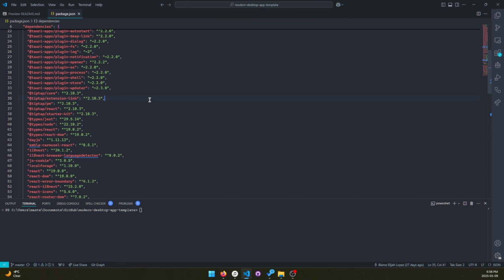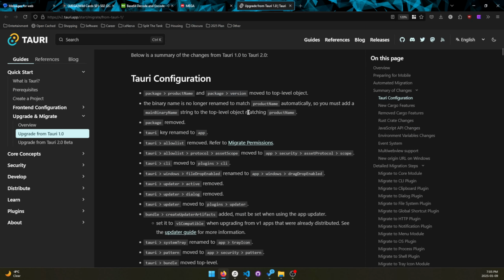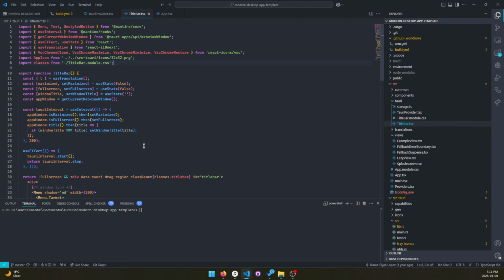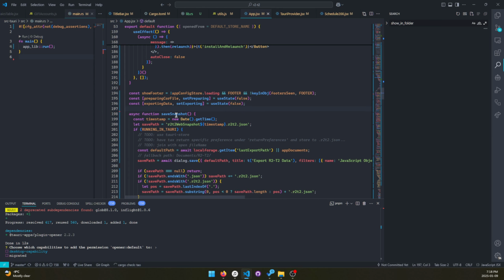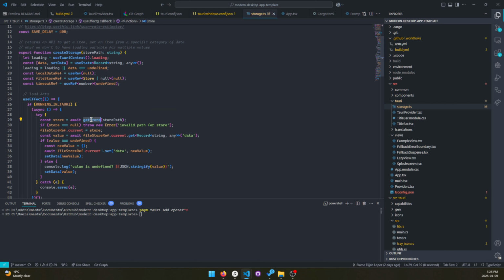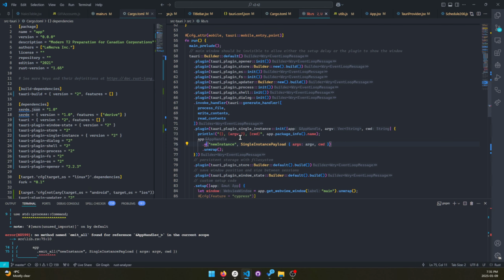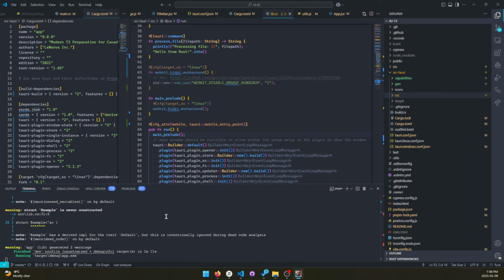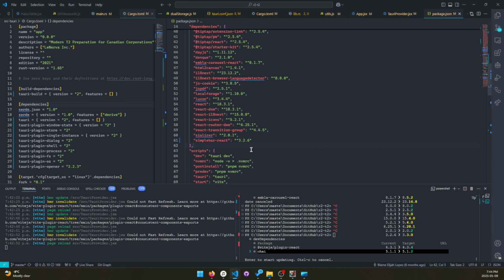Tauri Part 15 - Migrating to Tauri v2 (Real app Walk Through)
It's been a while! A lot has happened since then.  I spent the last few weeks updating the template and it's dependencies so now you can enjoy Tauri v2, Typescript, and the latest mantine. In this video, I go over some crucial manual migrations you might have to do, and also debug some bugs live! I need to stop saying um.

00:00 life
00:34 template update
04:42 following the migration guide
08:59 signing environment variables
10:25 appWindow migration
11:43 osType migration
14:33 tabs over spaces
16:28 template git log
16:50 updater plugin code
18:01 opener plugin
21:59 checking if in Tauri
23:00 tauri-store changes
24:22 use the native titlebar
24:35 windows schema bug
26:28 hybrid storage (Store and localforage)
31:50 fixing compiler bugs
35:36 Vite Tauri env fix
39:10 future tauri tutorials
41:25 fixing Tauri JS API bugs
44:58 migration complete
46:00 native titlebar
46:31 updating react dependencies